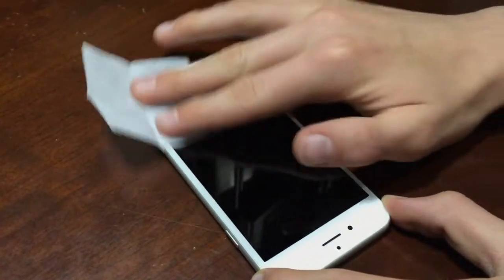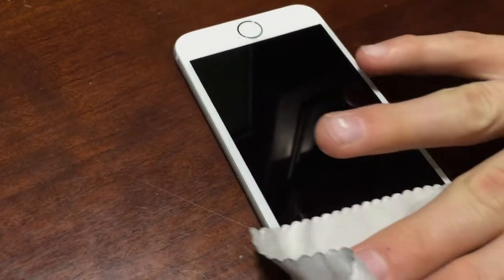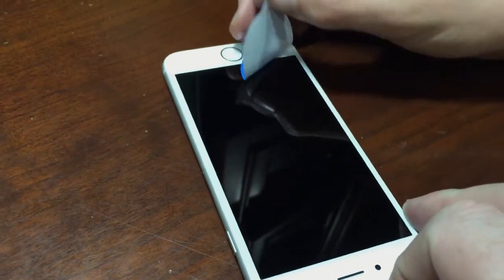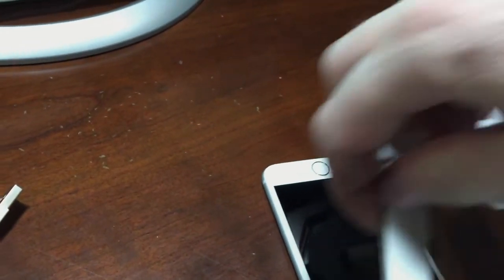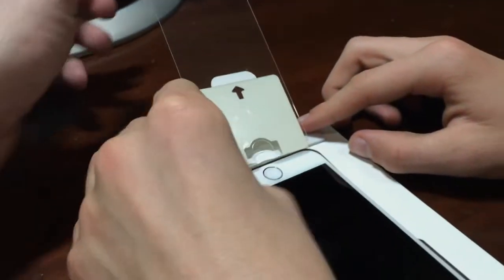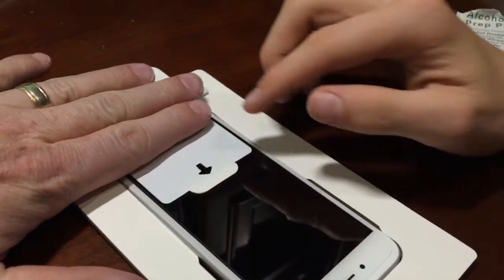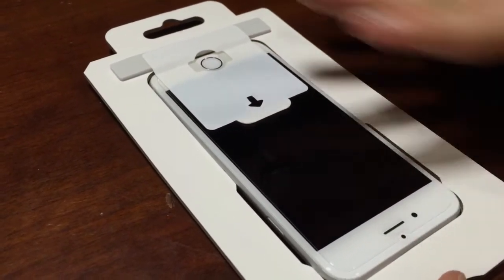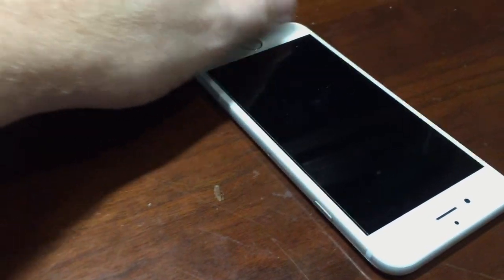How to install PowerBot PB901 screen protector on iphone 6/6S/6+/6S+ in seconds by Tom Meservy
Special Thanks to our beloved reviewer Tom Meservy for submitting the video instruction to help other users.

Quick installation in seconds with our installation kit!

PowerBot® PB901-i6P World's Thinnest 0.2mm Premium Tempered Glass Screen Protector for iPhone 6/6S PLUS/6S PLUS w/ Easy Applicator Installation Kit, 9H Hardness, Anti-Smudge,& Risk-Free Lifetime Warranty

Protecting Your Screen Has Never Been So Easy (Hassle-Free Installation)
Including a special designed Easy Applicator Kit that makes precised, quick, easy, bubble-free, and flawless installation

Design for Perfect Fit to iPhone 6 Plus & iPhone 6S Plus
PB901 comes with 2.5D curved edges that is designed to provides maximum coverage to fit and align with iPhone screen perfectly

Ultra Slim, Industrial Grade 9H Surface Hardness
Features world's thinnest 0.2mm tempered glass screen protector with a hardness of 9H to provide maximum protection from high impact drops, dents, shatters, cracks, scratches, and bumps (Diamond is with a hardness of 10H)

Universal Compatibility with Most Cases
Unique precised laser cut design allows PB901 to be compatible with most iPhone 6/6S/ 6 Plus and/or iPhone 6S Plus cases

High Sensitivity & Crystal-Clear High Density Compound
Features technological advanced high sensitivity and ultra-clear high density material with oleophobic coating to resist oils and reduces fingerprint for optimal user experiences

Six Layer Technology for Extra-Strength Protection
1) Oleophobic coating
2) 0.2mm Asahi tempered glass
3) Nippa anti-shatter layer
4) Nippa base film
5) Nippa silicone resin self adhesive layer
6) PET protective file

Lifetime Warranty
100% Risk-Free lifetime replacement warranty included for purchases made from authorized resellers